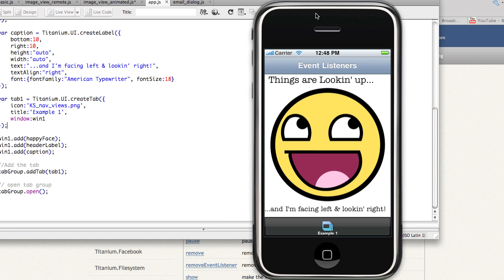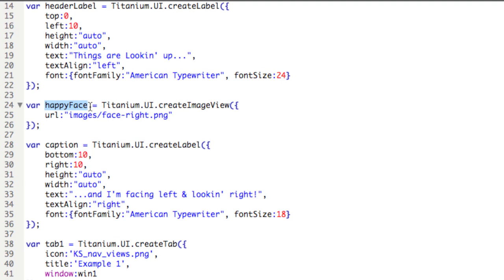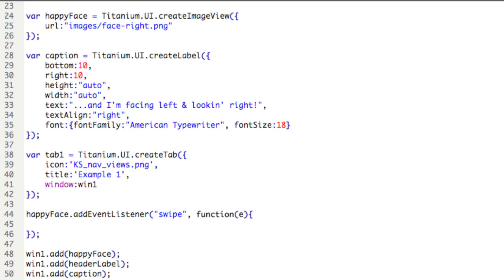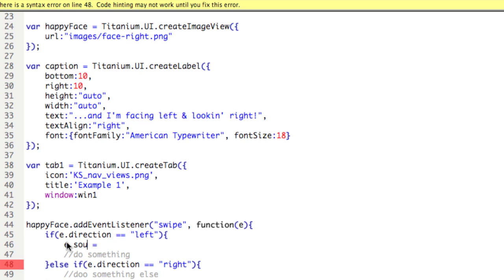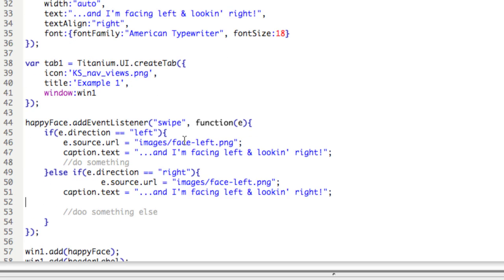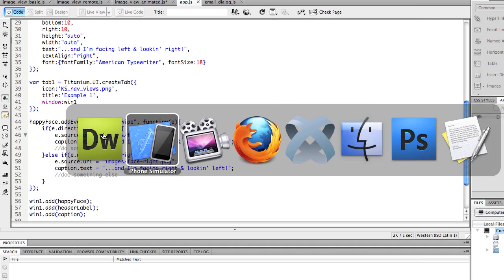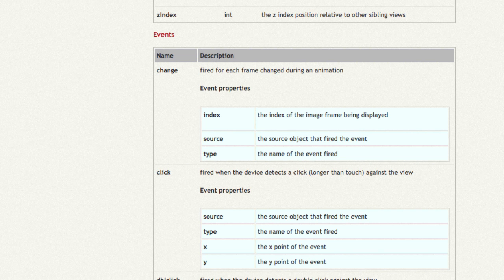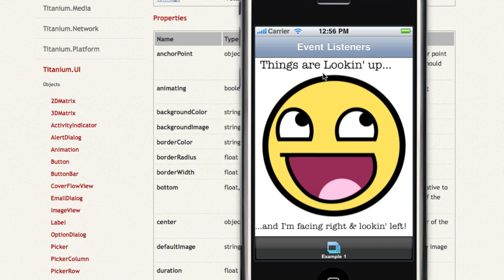iPhone App Dev with Titanium: 05 Event Listeners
Video tutorials on Appcelerator Titanium with Dr. Rafael Hernandez. In this lesson, adding simple interactivity to an application through the use of an event listener.